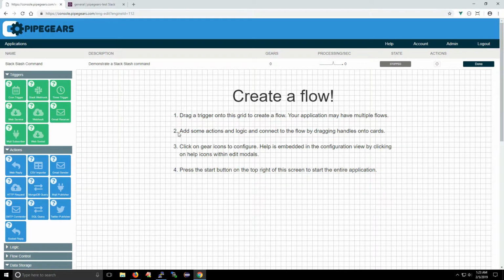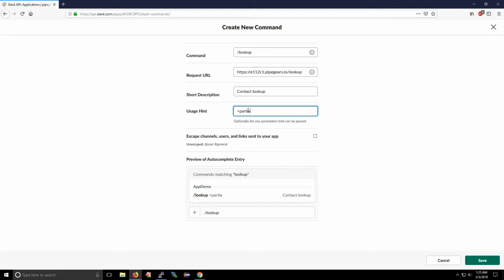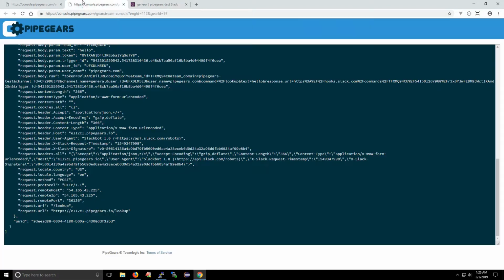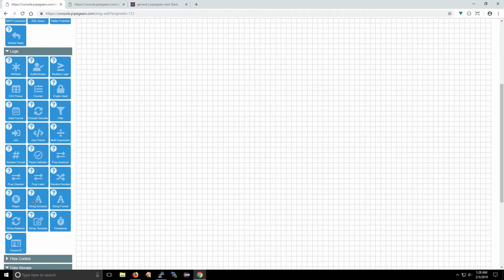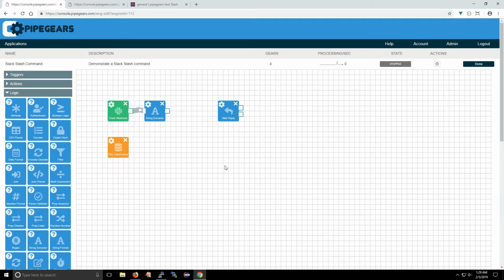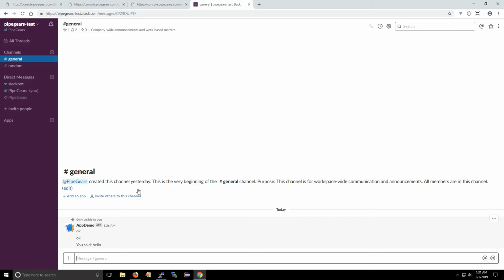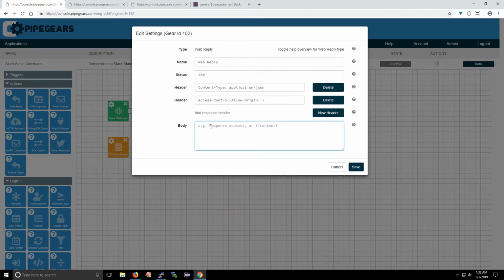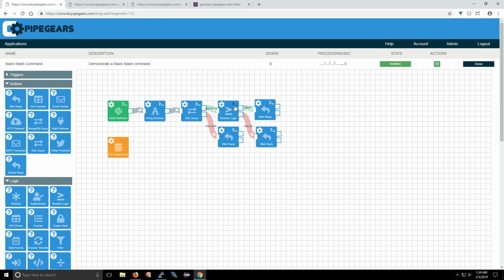Slack Slash Integration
Demo of a Slack slash command implemented with PipeGears as the backend